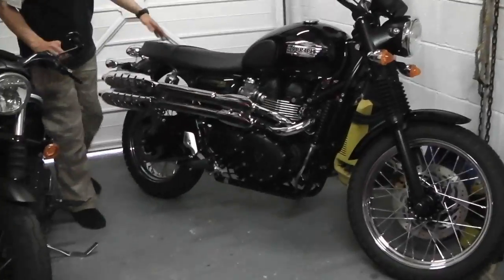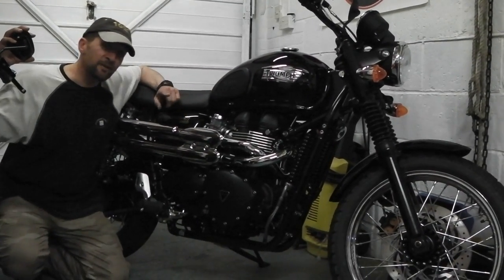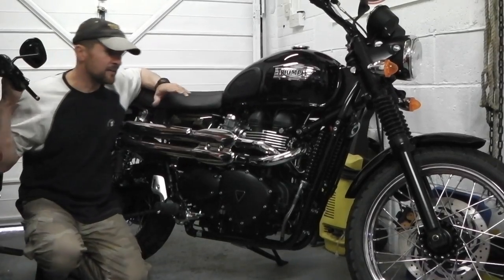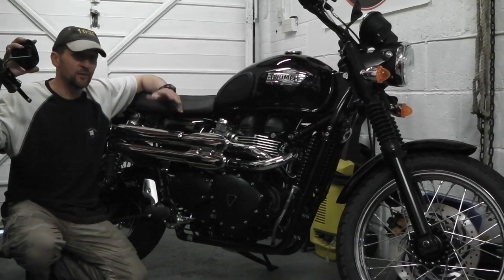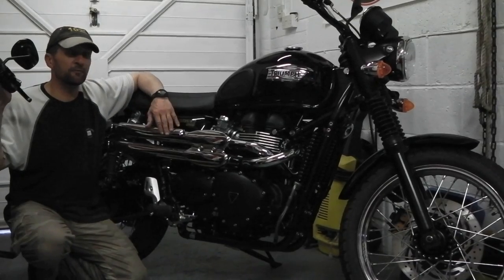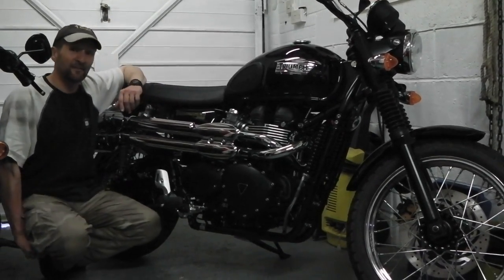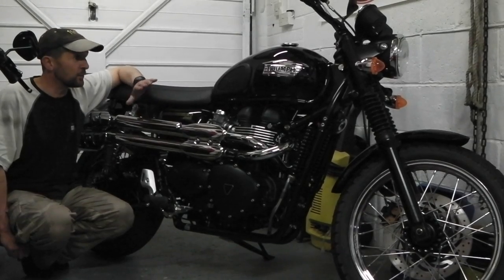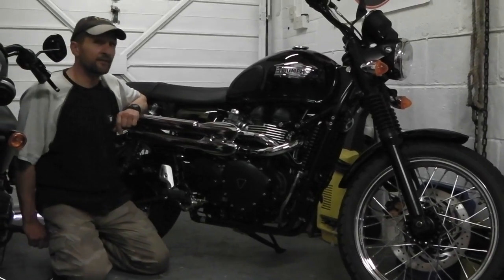Delboy's Garage And the new bike is !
Finally, after hundreds of guesses, and only 6 getting it right, and after a long weeks wait, the Hayabusa'a replacement bike is home in its new stable...and it is. ! Let the dislikes begin..